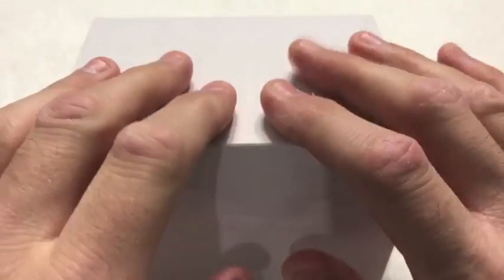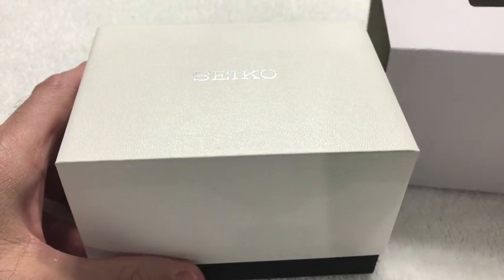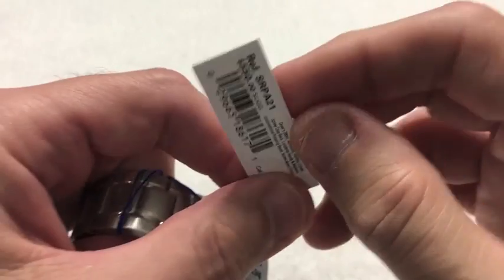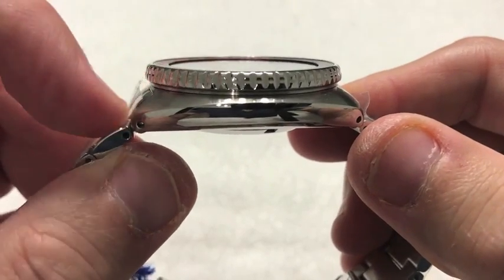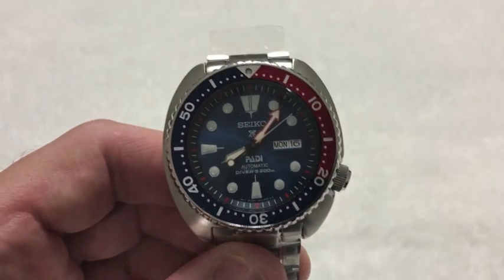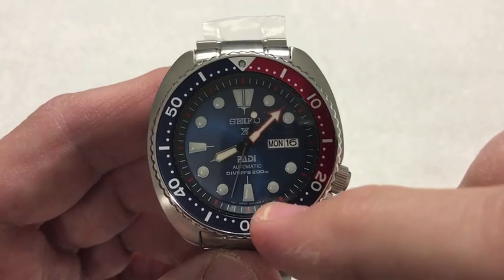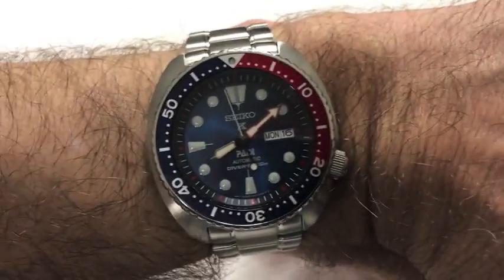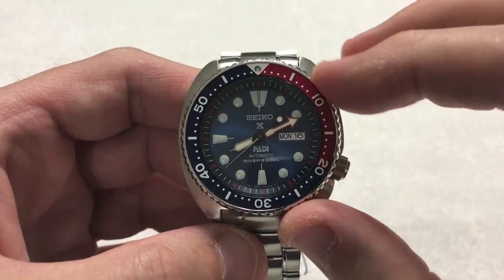Unboxing My Seiko Turtle SRPA21 Pepsi Diver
Enjoy watching my unboxing and review of my Seiko Turtle SRPA21 Dive watch with the Pepsi bezel. Nice watch. look forward to a long relationship with it.